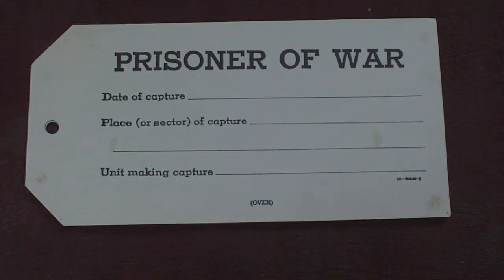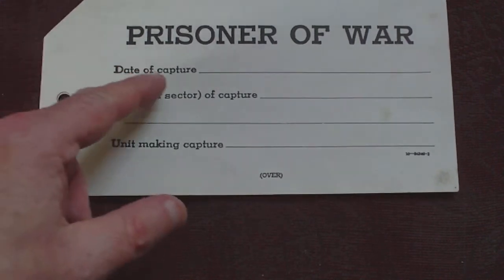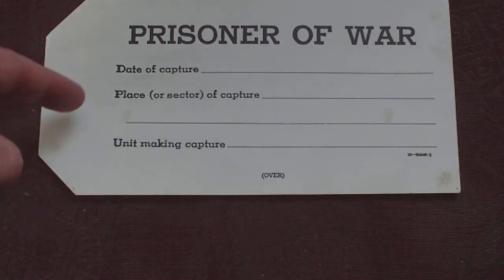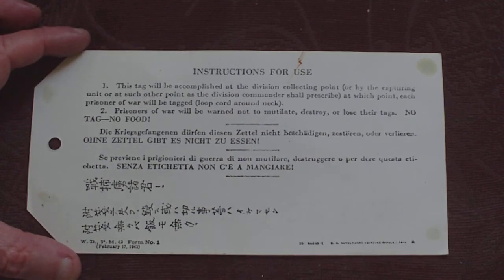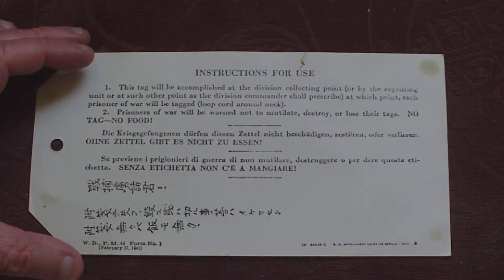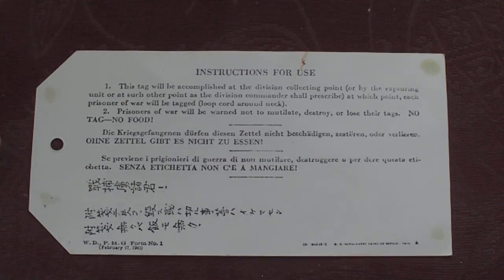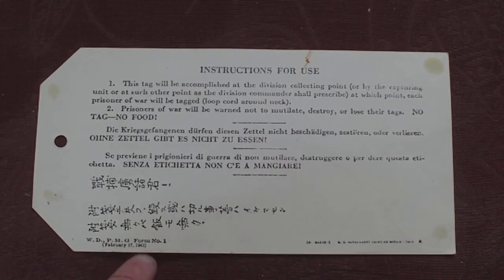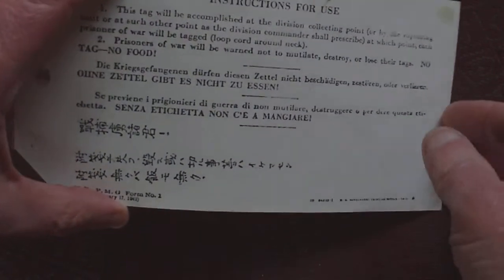WW2 US 1942 ITALIAN/GERMAN/JAPANESE PRISONER OF WAR TAG